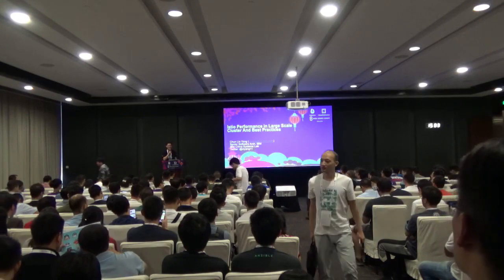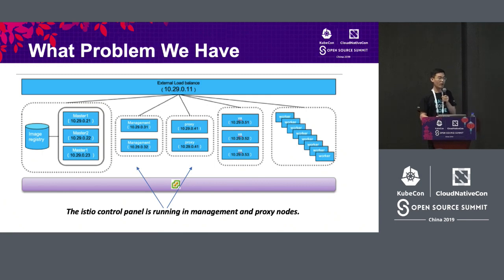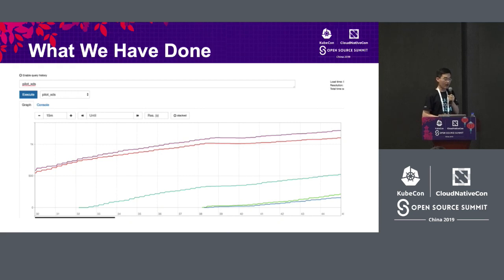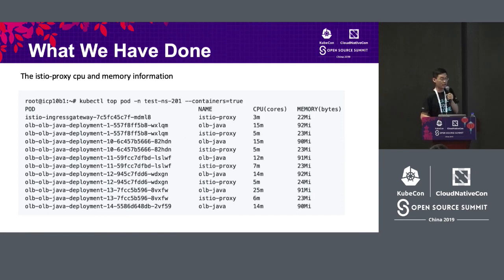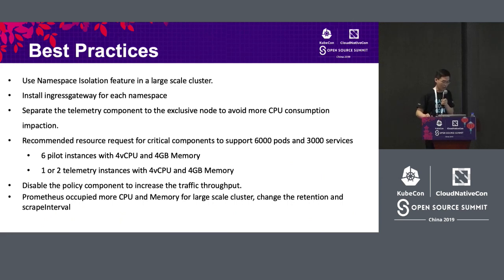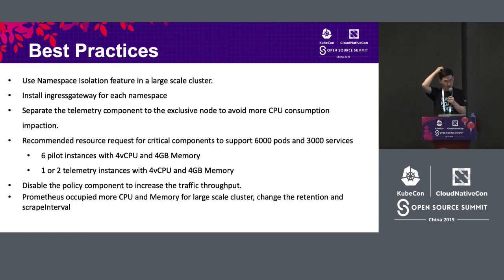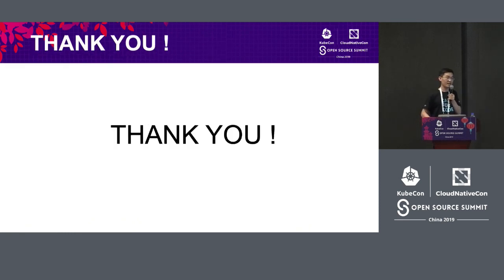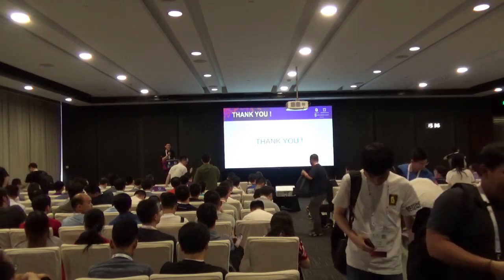Istio Performance and Best Practices in Large Scale Kubernetes... Guang Ya Liu & Chun Lin Yang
Istio Performance and Best Practices in Large Scale Kubernetes Cluster - Guang Ya Liu & Chun Lin Yang, IBM

As many industry cloud solutions and frameworks are adopting Istio since its GA in 2018, it is important to understand its performance in large scale Kubernetes cluster (2000+ nodes). In this session, we will share our test results and observation for Istio 1.1 a 2000 nodes Kubernetes cluster based on the requirement of a large bank in China and also discuss the best practices and tuning guidelines for effectively using Istio service mesh to obtain best performance and scalability.